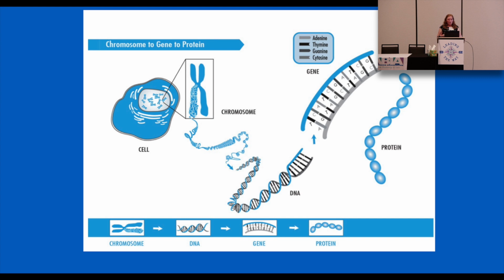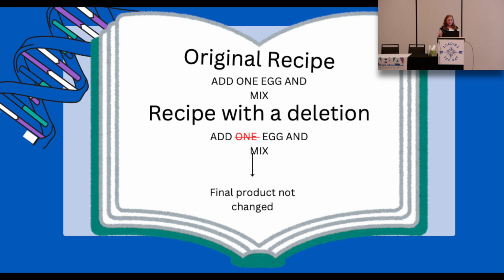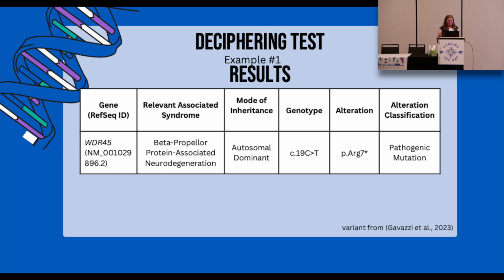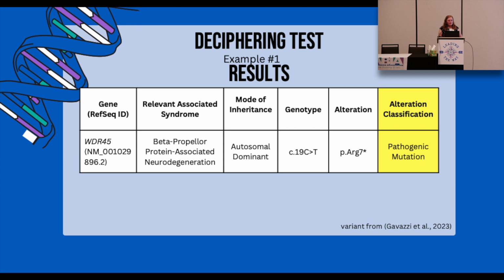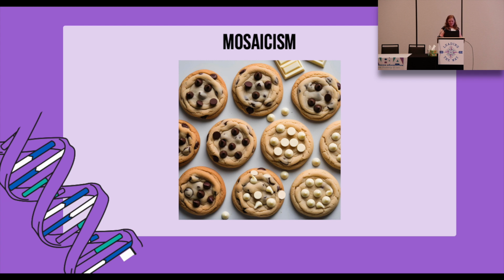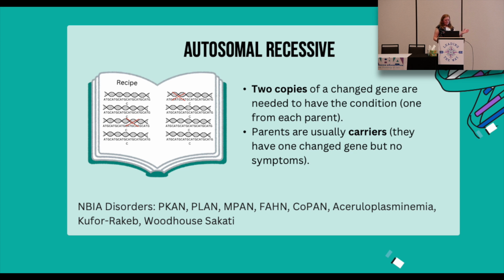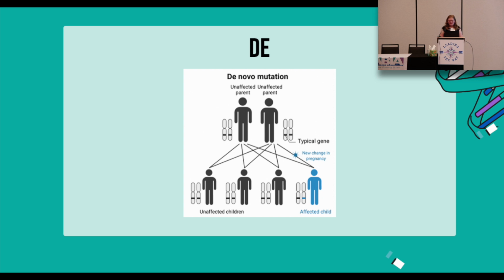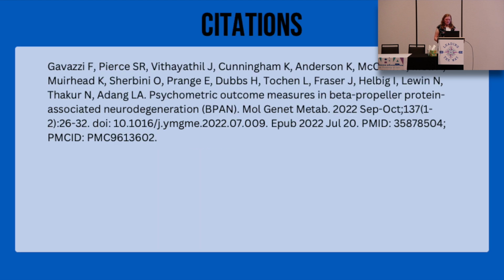Genetic Counseling 101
Vanessa Smith presents an overview of genetics and common questions that come with a rare disease diagnosis at the 2025 NBIA Family Conference.